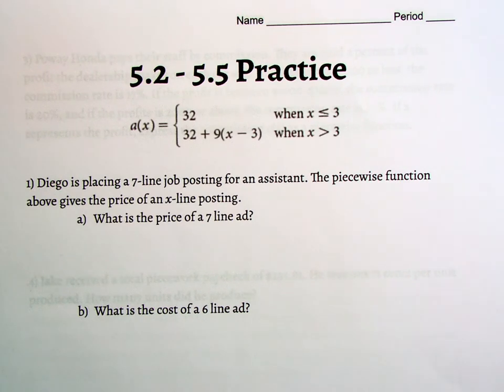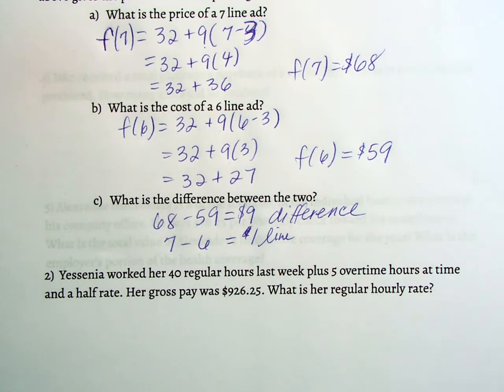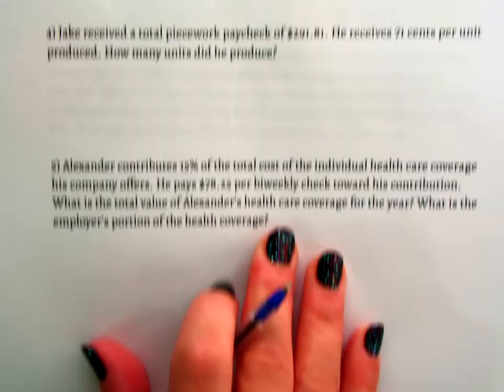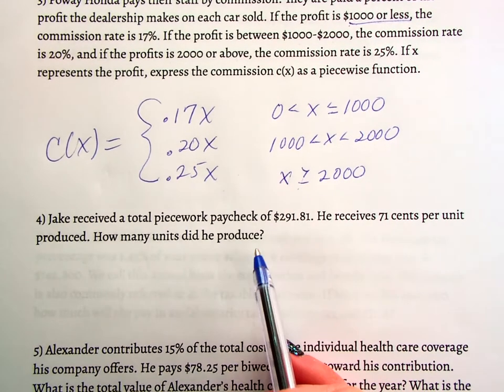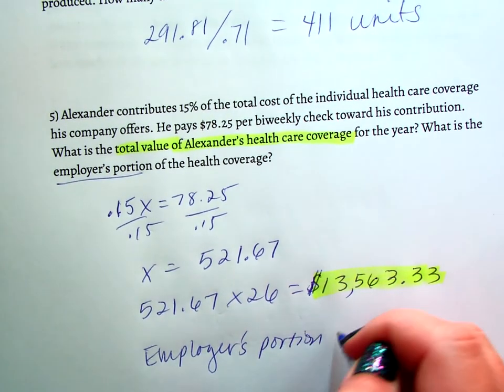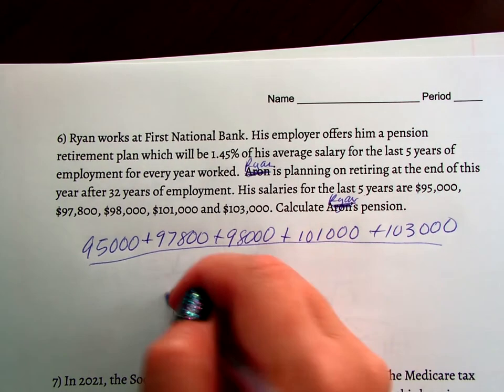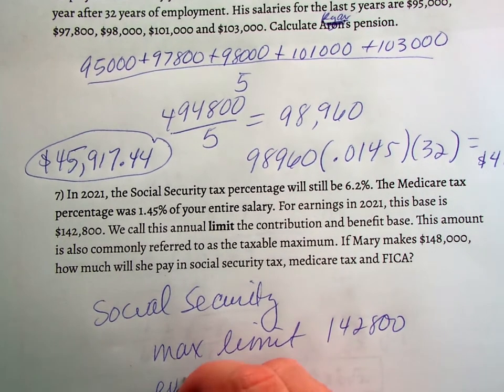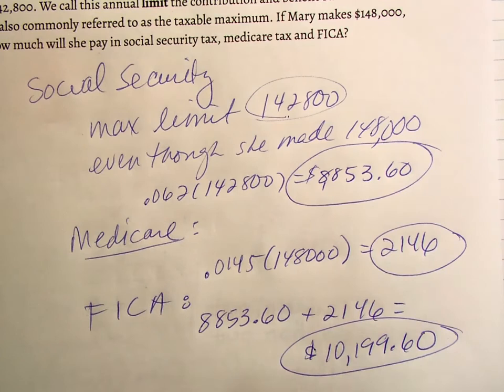FA 5 2 5 5 Practice Ch 5 Test Review HW